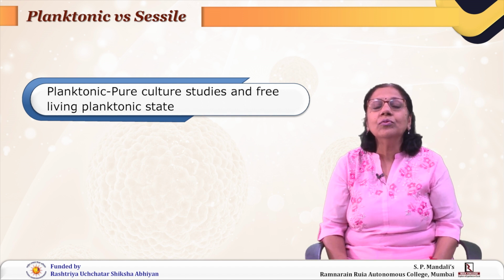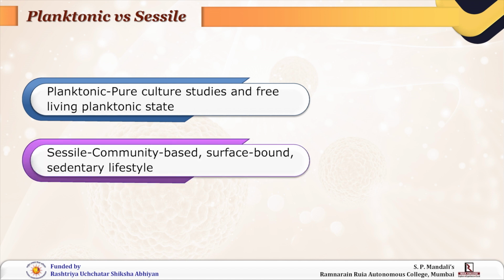1 Introduction to Microbial Biofilms